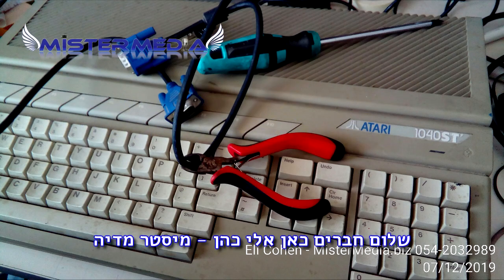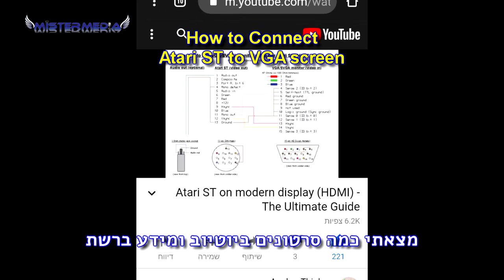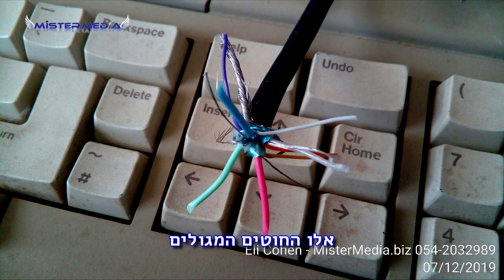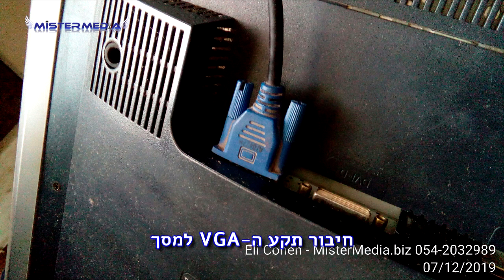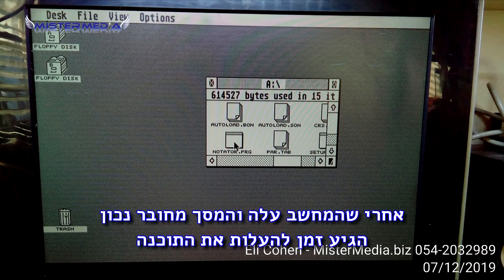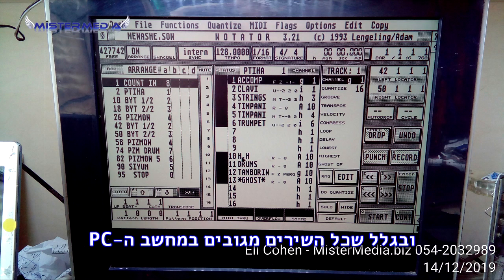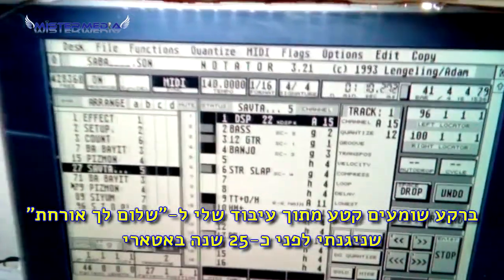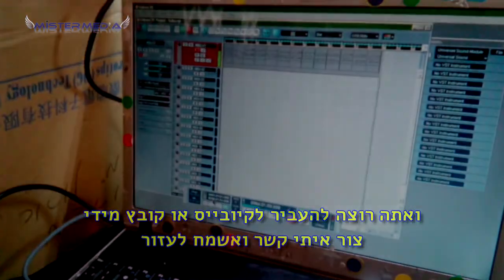Connect Atari STE To VGA Screen - Notator music software Re Assembled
How to connect Atari ST computer to VGA screen
get a 13 pin plug (at Ebay) and a VGA cable
Cut the cable at one end, and reveal the wires under the aluminium foil
reveal the wires and solder to the plug
close the plug and power on the Atari computer.
If you have old music files from the Notator Logic (Emagic) from the Atari which you want to transfer to Cubase, or MIDI files,

איך לחבר מחשב אטארי למחשב VGA
קנה תקע 13 פין באיביי וכבל מסך רגיל 15 פין
חתוך את הכבל בקצה אחד וחבר את התקע בהלחמות
סגור את תקע ה-13 פין וחבר למחשב האטארי ולמסך
ואם יש לך עוד דיסקים עם שירים מתוכנת לוג'יק - NOTATOR
ואתה רוצה להעביר לקיובייב או לקבצי מידי
צור איתי קשר ואשמח לעזור